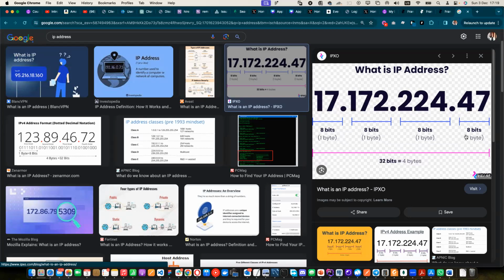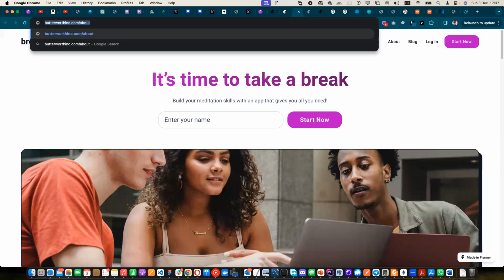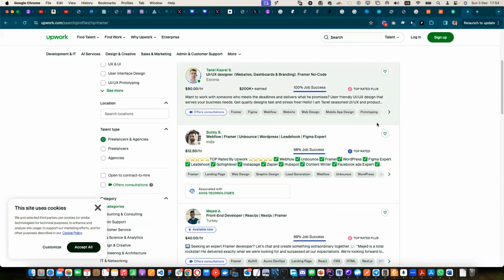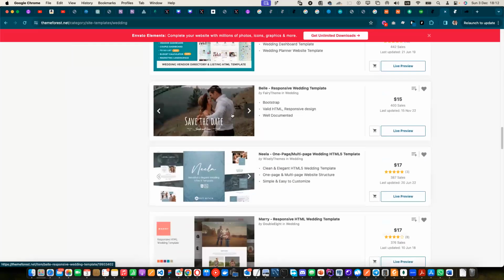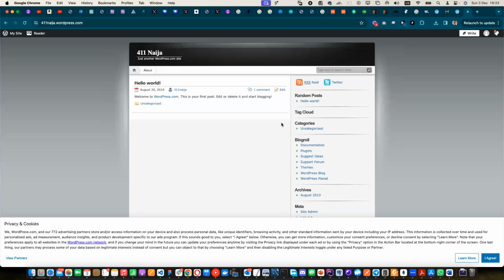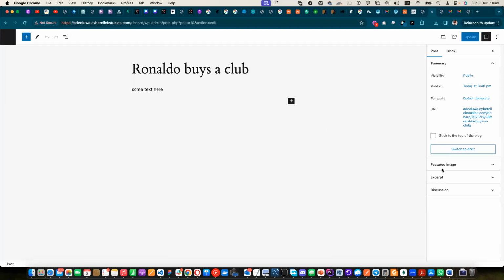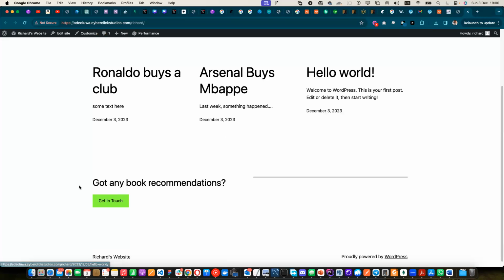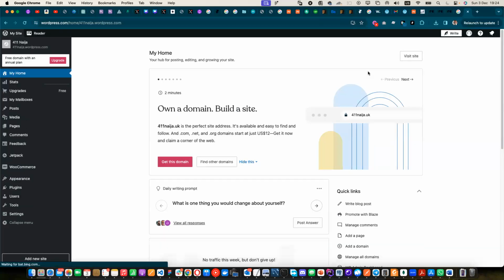No-Code Web Development for Beginners